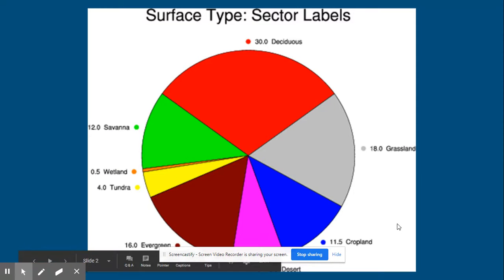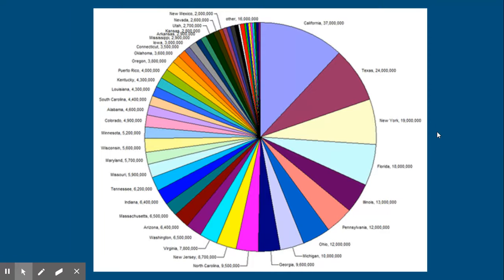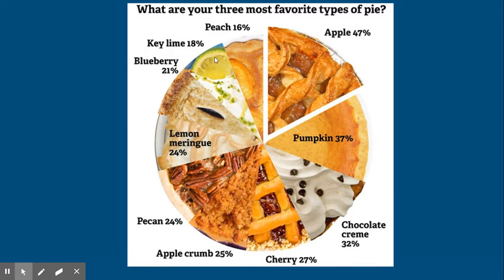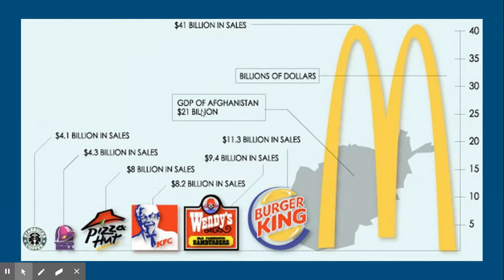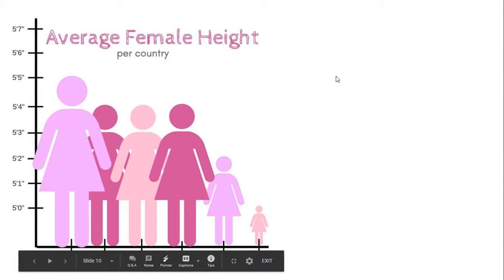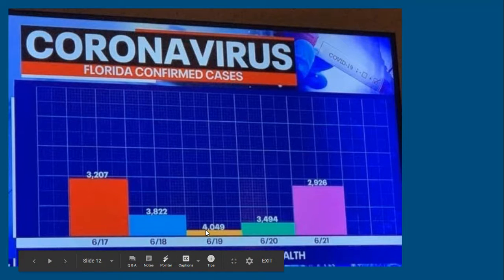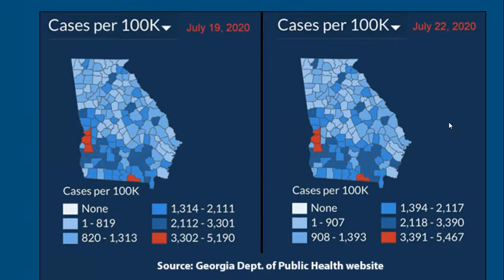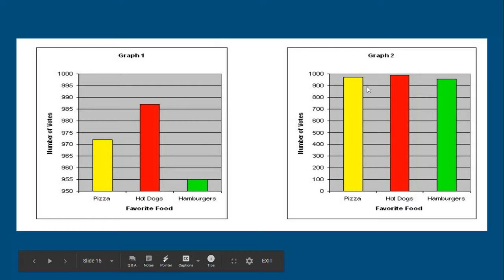1.1 part 2